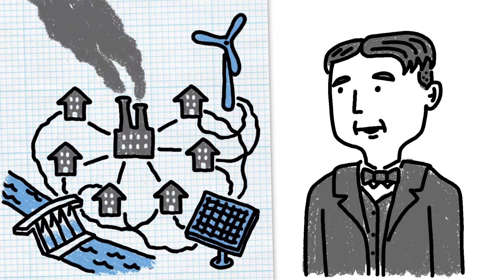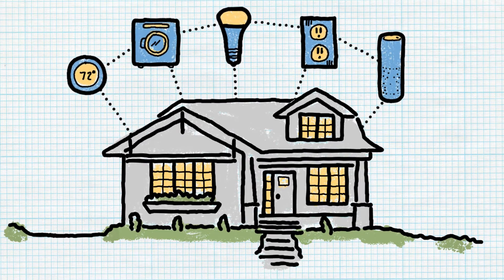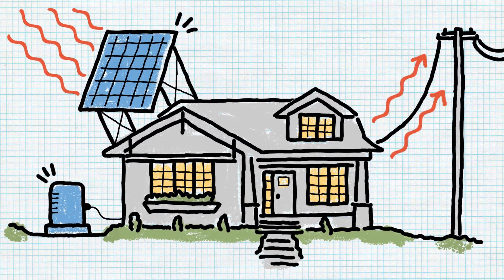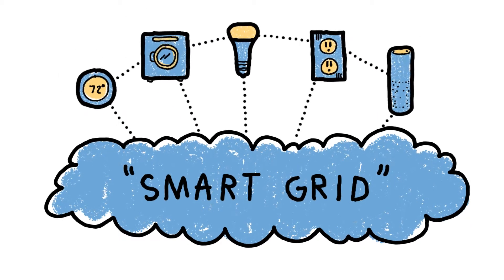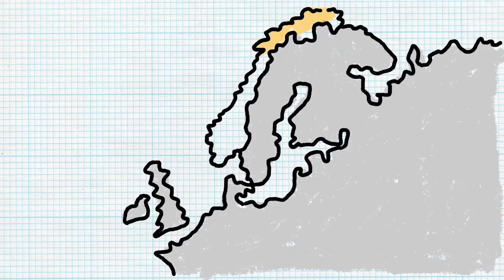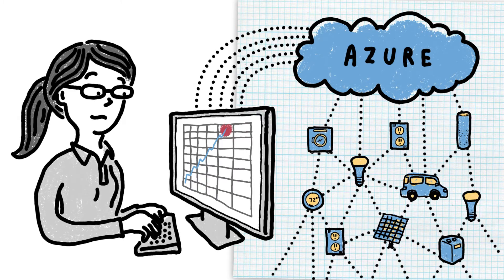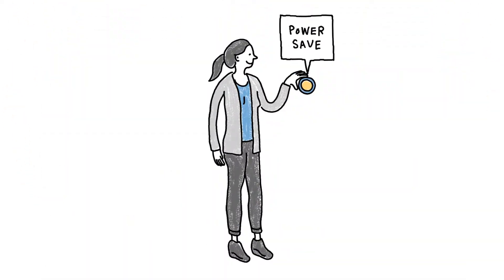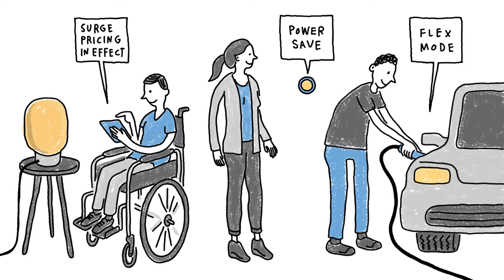Smart Grid: Microsoft and Agder Energi Partner for Grid of the Future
Using the cloud and IOT, Microsoft and Agder are creating a smart, integrated grid that can better predict demand and solve peak issues with distributed resources.